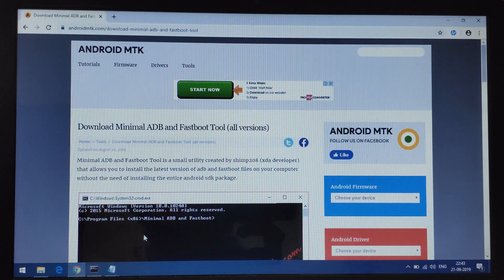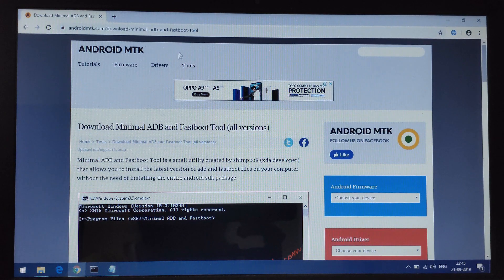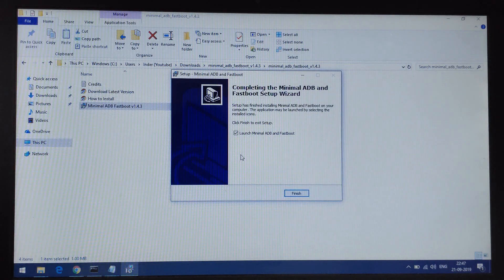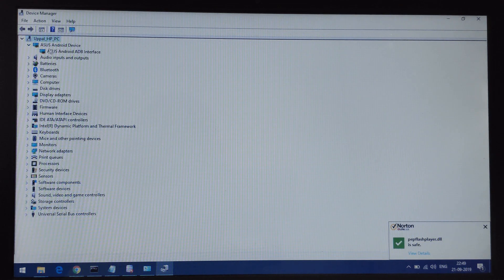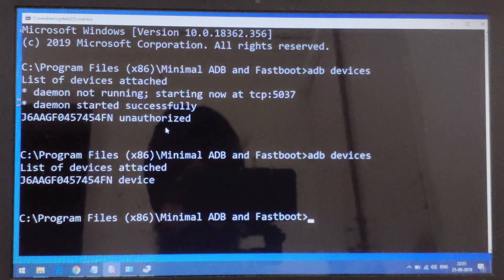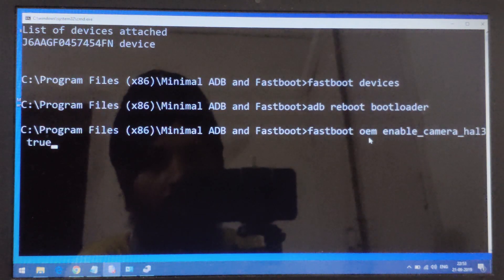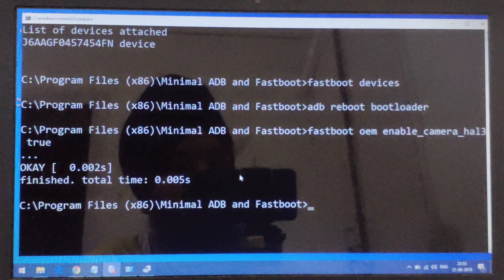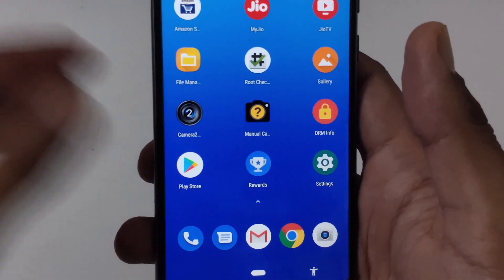Asus Zenfone Max Pro M1 | How to enable Camera2 API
Here is the video on How to enable Camera2 API in Asus Zenfone Max Pro M1.

*1. How to enable Developer Options:*

*2. URL for downloading Minimal ADB and Fastboot tool (Used in the video):*

*3. URL for downloading Google Camera:*

Other Helpful Videos:

*4. Wipe Cache Partition in Asus Zenfone Max Pro M1 and M2:*

*5. Asus Zenfone Max Pro M1 | How to do Factory Reset:*

*6. Asus Zenfone Max Pro M1 | How to do Hard Reset:*

*7. Asus Zenfone Max Pro M1 | Status of Camera2 API after Factory Reset:*

*8. Asus Zenfone Max Pro M1 | How to boot into Bootloader Mode using 2 different Methods:*

*9. Asus Zenfone Max Pro M1 | How to update Asus Phone in Recovery Mode using External Storage:*

Title: Asus Zenfone Max Pro M1 | How to enable Camera2 API.

Tags: asus zenfone max pro m1 how to enable camera2 api 24by7everything

Thanks !!!
24by7everything Team